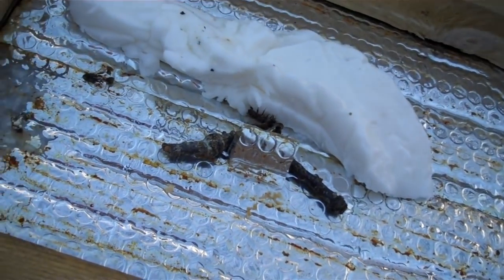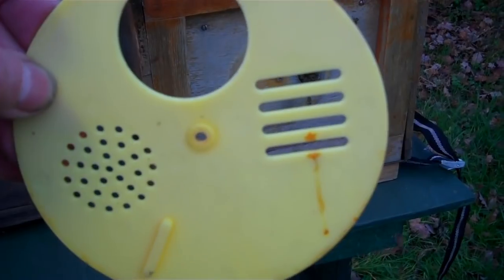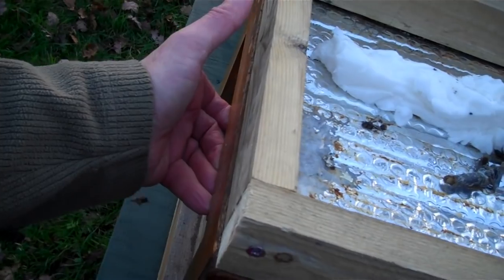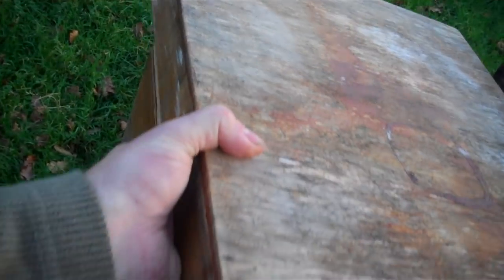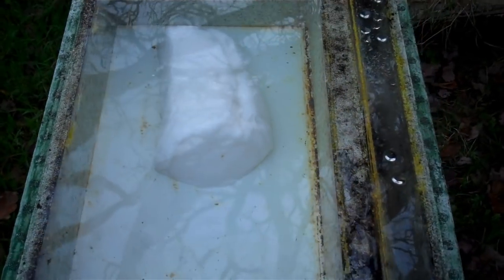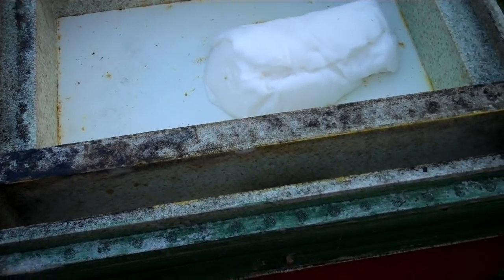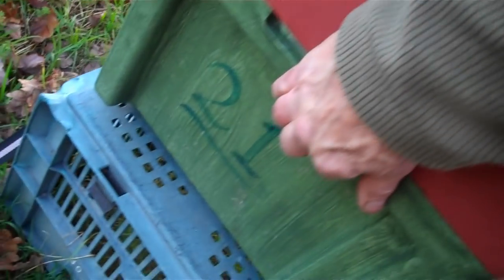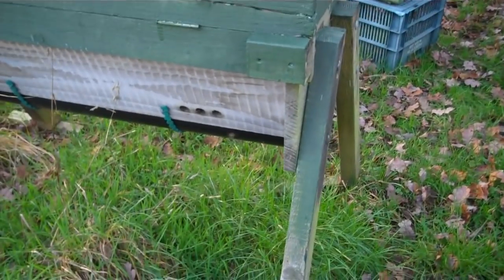Bees on New Year's Day and a health warning for beekeepers!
A bit of routine maintenance in one of my apiaries, including making a feeding eke for a wooden nuc box, and a health warning to beekeepers (and other outdoor people).

I don't want your money!
If you want to find out more about 'balanced beekeeping', you will find a lot of free info on my web